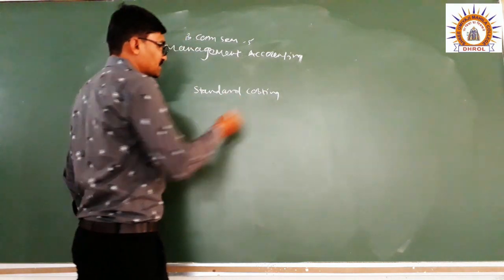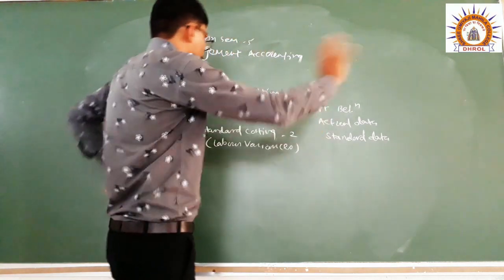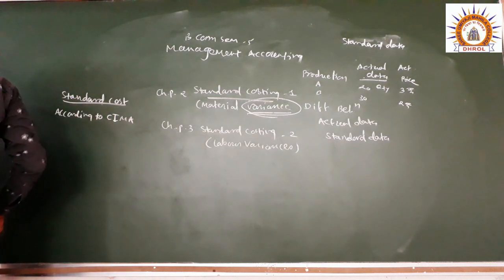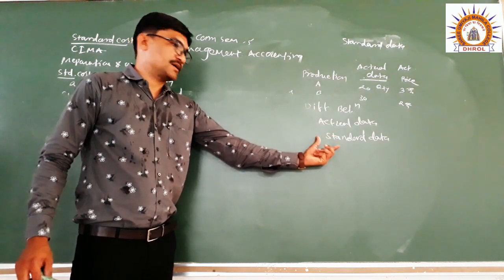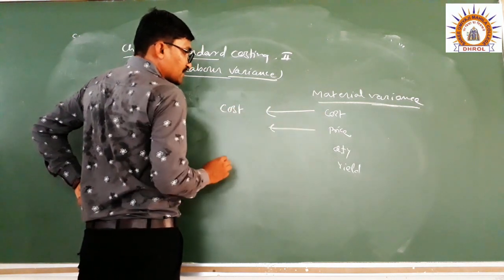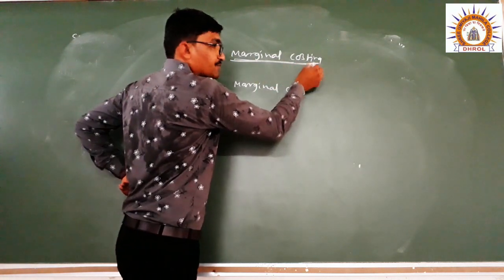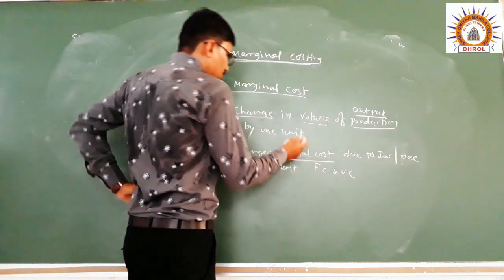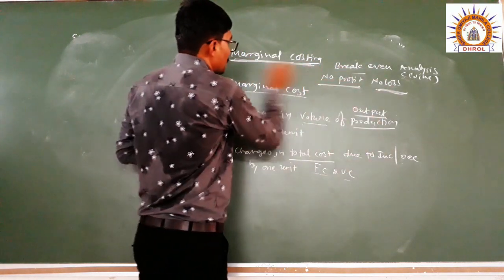#2 Management Account | Syllabus Discussion | BCom Sem 5 By Dr Pankaj Chhatrola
Management Account | Syllabus Discussion | BCom Sem 5 By Dr Pankaj Chhatrola for Shree Umiyaji Mahila Collge - Dhrol